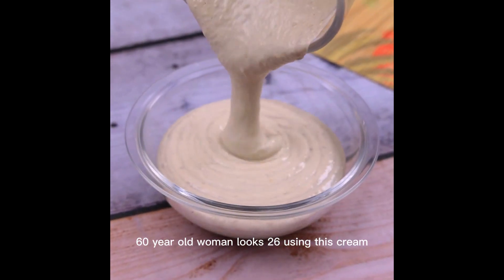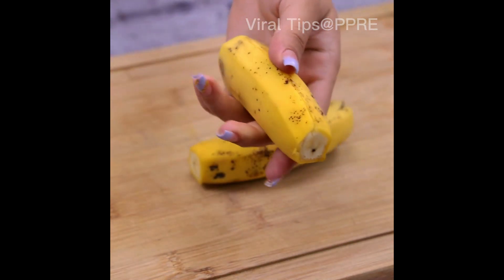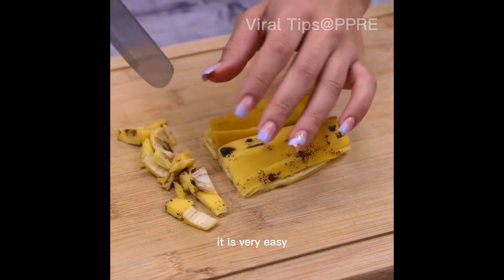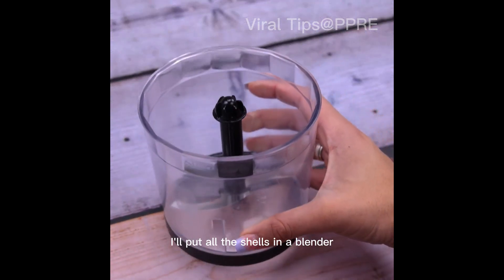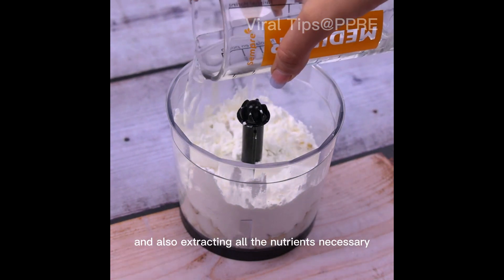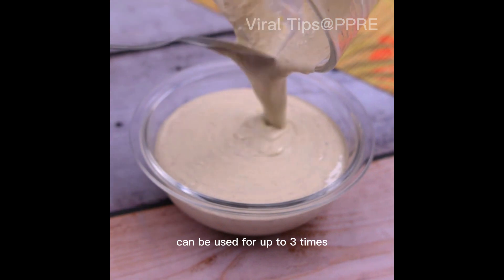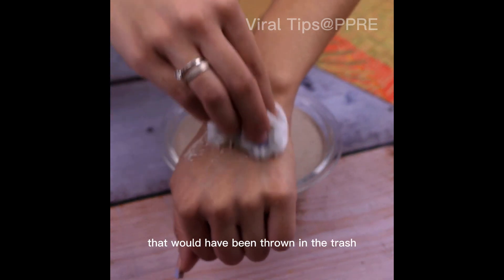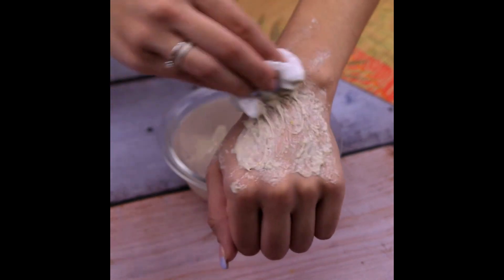60-year-old woman looks 26 using this cream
60-year-old woman looks 26 using this cream